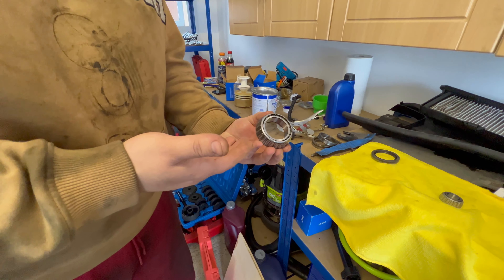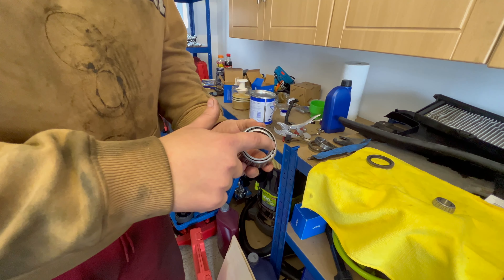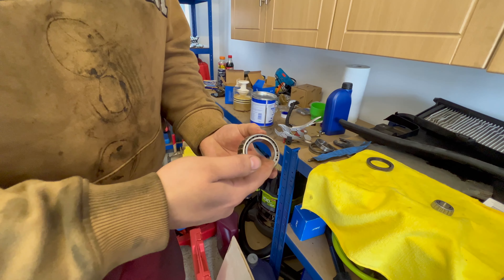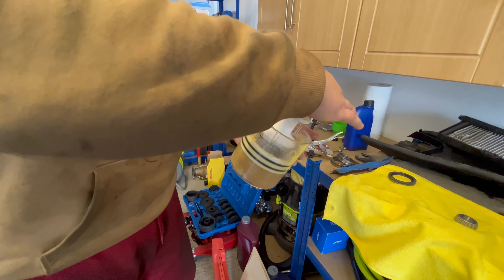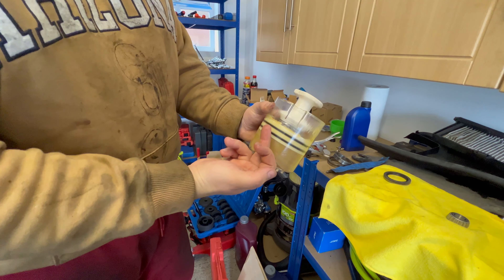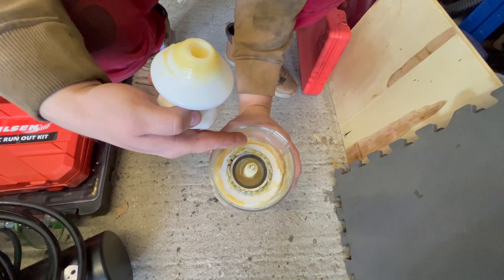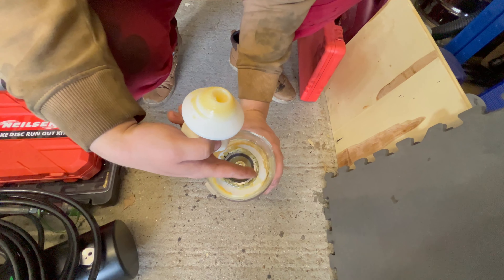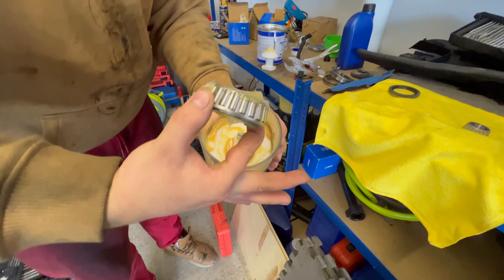How To GREASE Wheel Bearing with SPECIAL Tool to Avoid Grinding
Here is How To REPACK Wheel Bearing on Mercedes E220 W212 BlueTEC Diesel